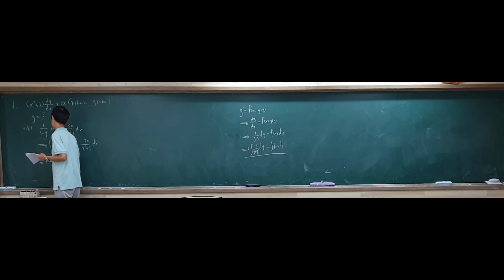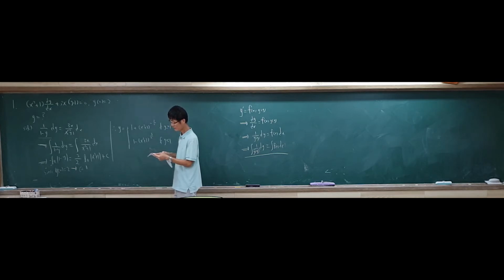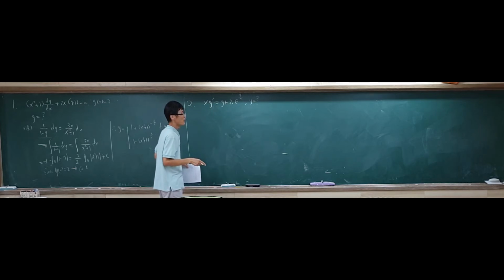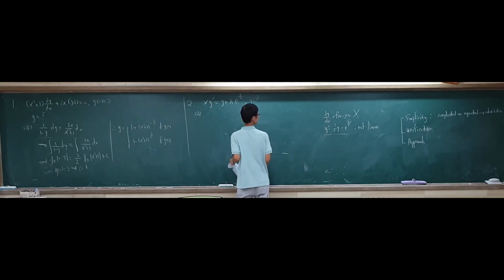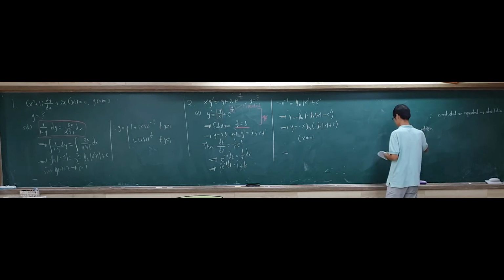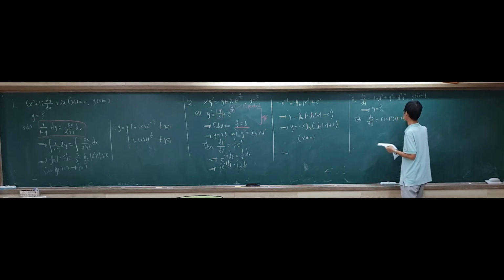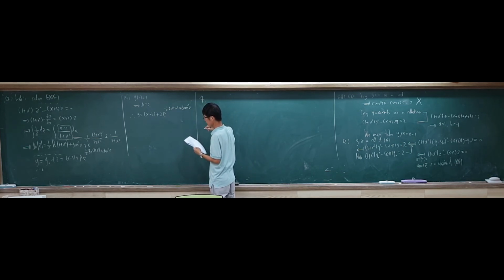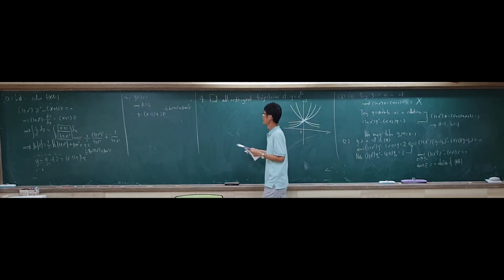미방강의4 문제 풀이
분리형 미방, 일차 선형 미방의 풀이, orthogonal trajectory 찾는 방법에 대한 문제를 풀어봅니다.